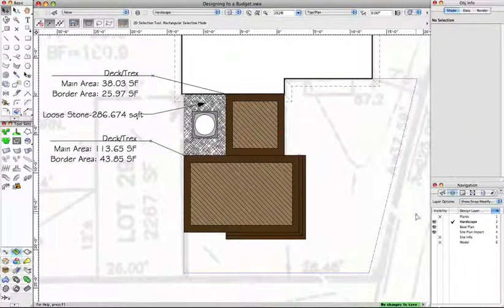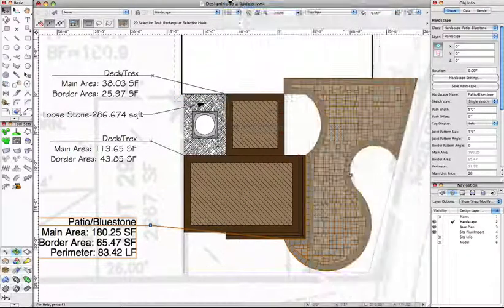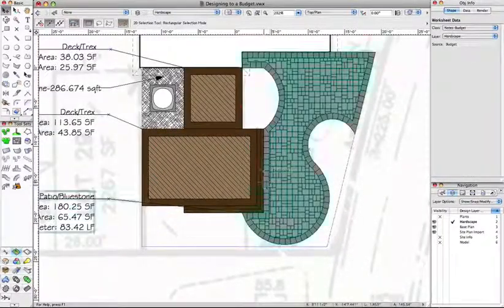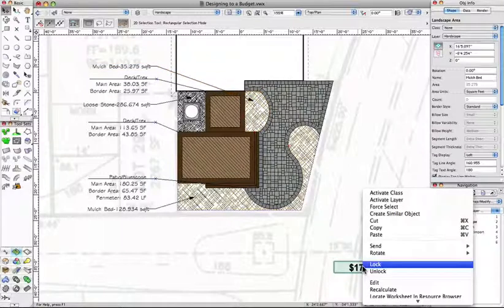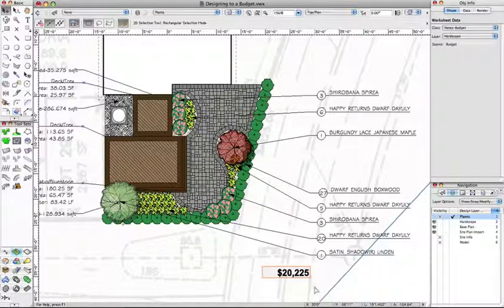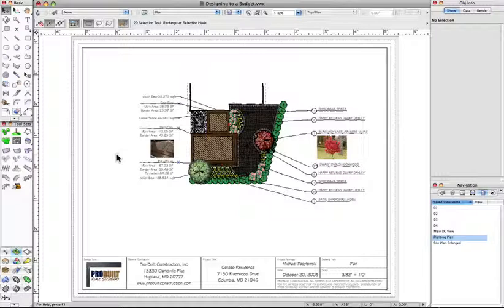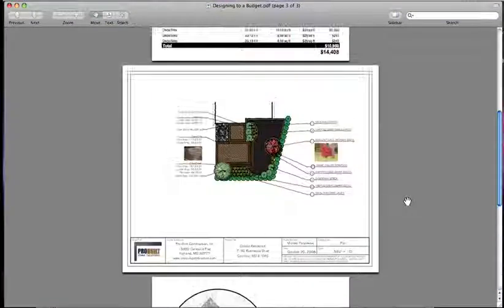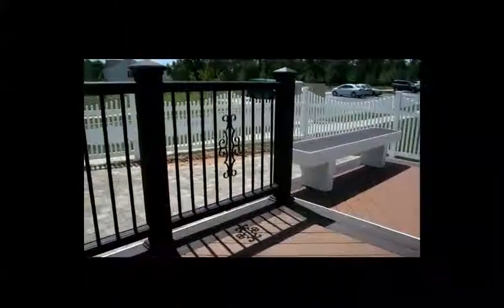Vectorworks İle Belli Bir Bütçeye Göre Tasarım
Vectorworks ile bütçesi belli olan projelere göre çalışmalar yapabilirsiniz. Vectorworks Landmark ile harzırlanmış olan bu kısa video bir fikir verecektir.
Detaylı bilgi için adresini ziyaret ediniz.